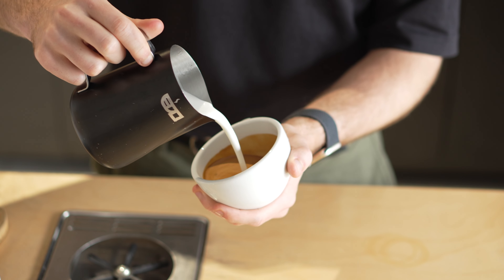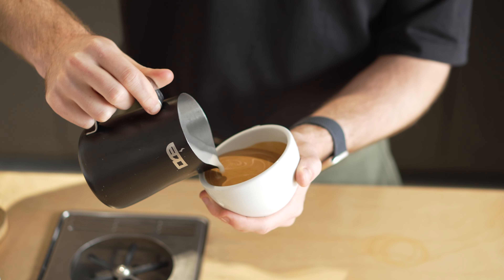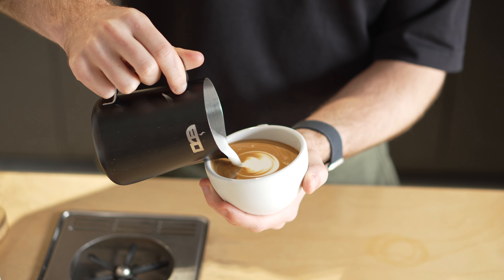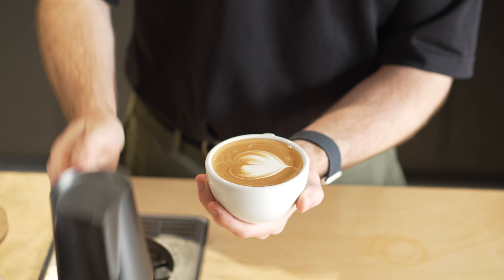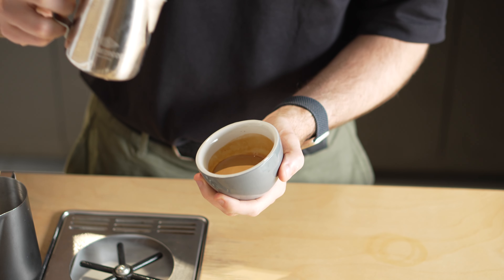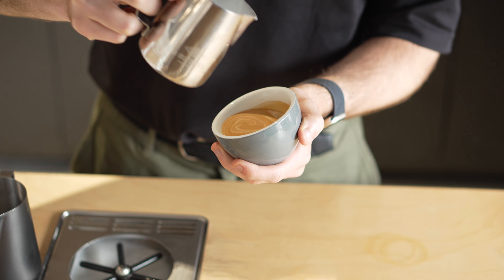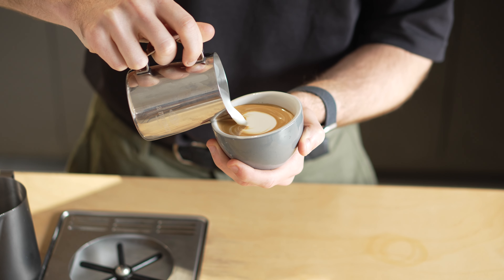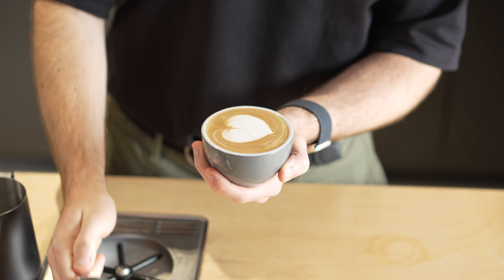How to Pour a Heart | Latte Art pt. 2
Learn how to pour a basic Heart design on top of your coffees in this short video

We're Bridge Coffee Roasters - Your business partner for premium coffee experiences.